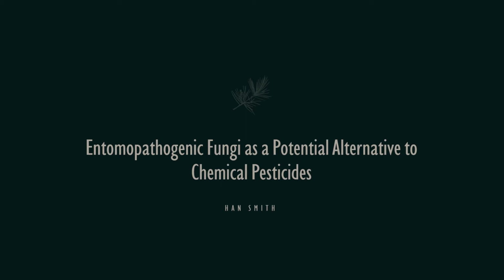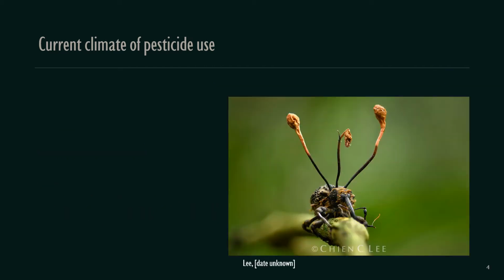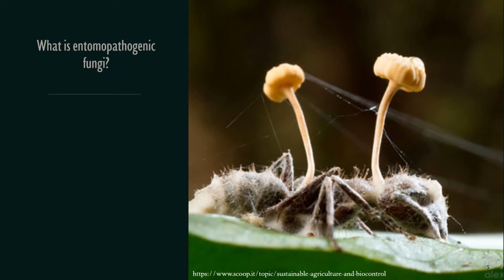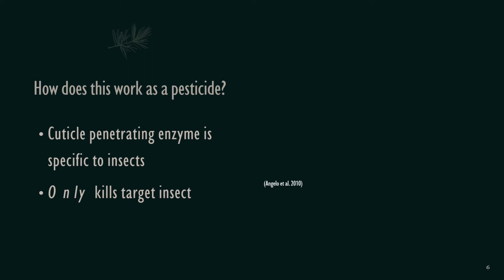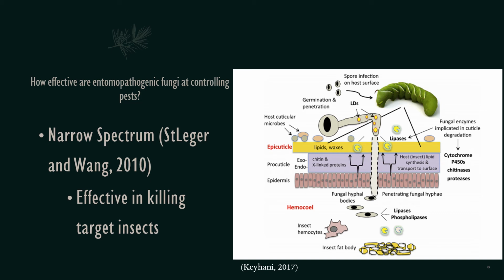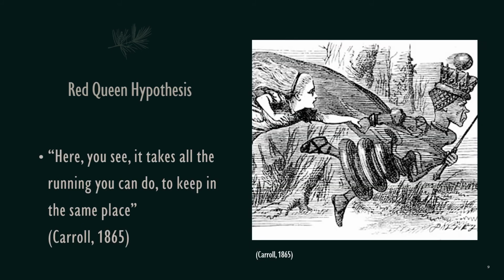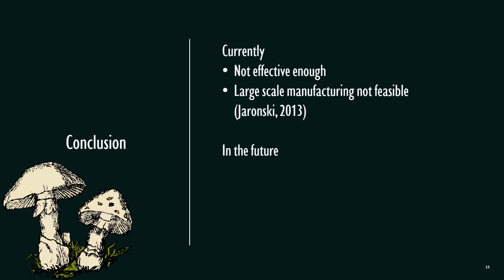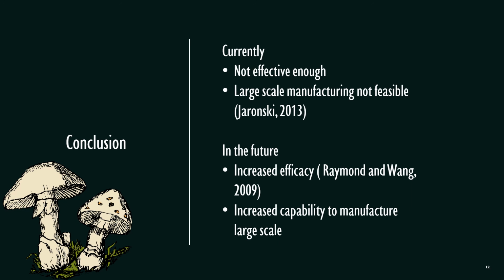Entomopathogenic Fungi as a Potential Alternative to Chemical Pesticides